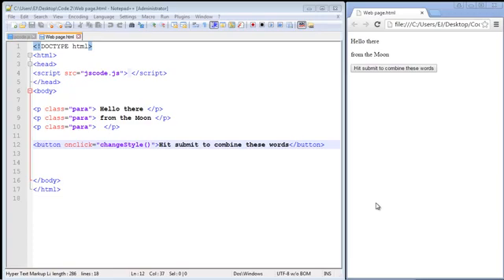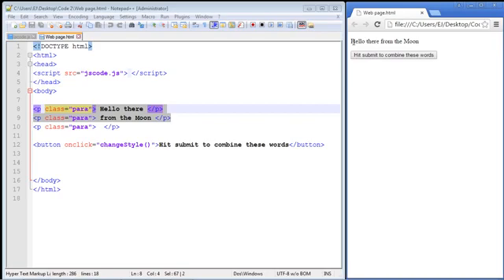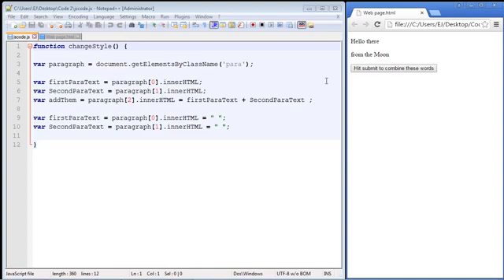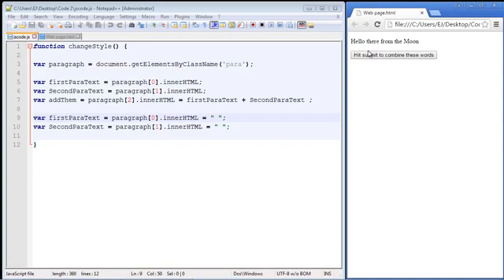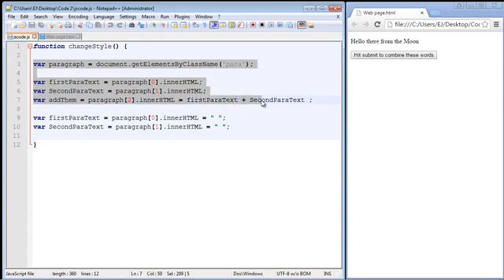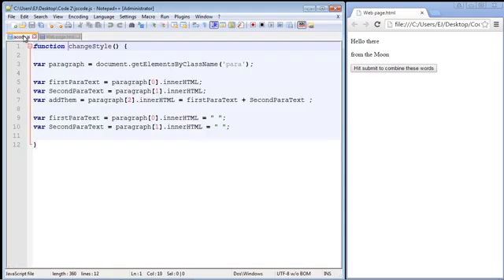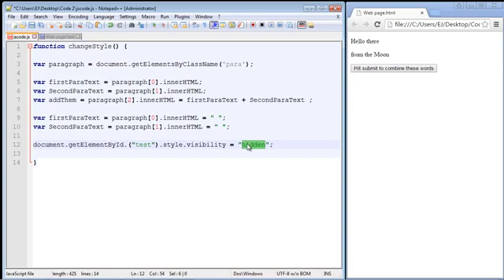49 JavaScript Tutorial for Beginners 49 Follow up session | Computer Monk 🔴